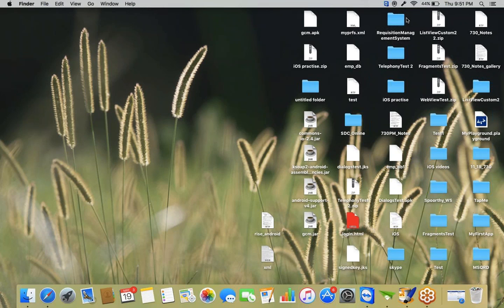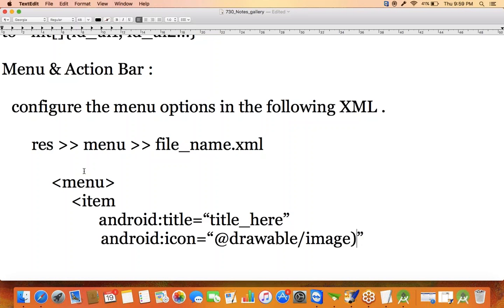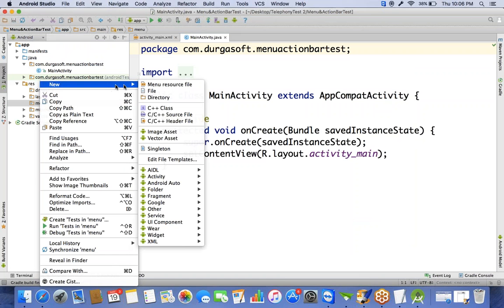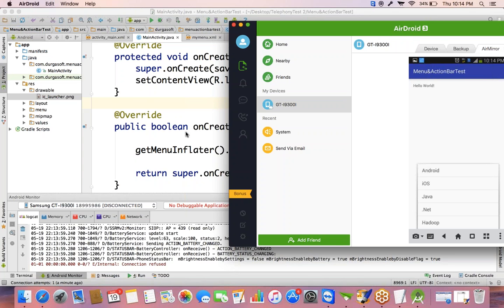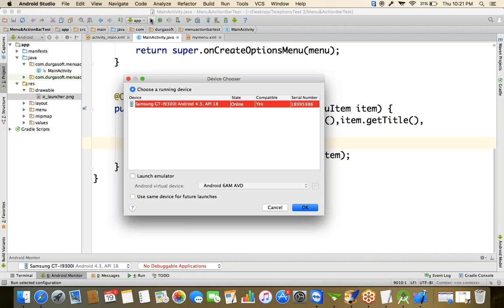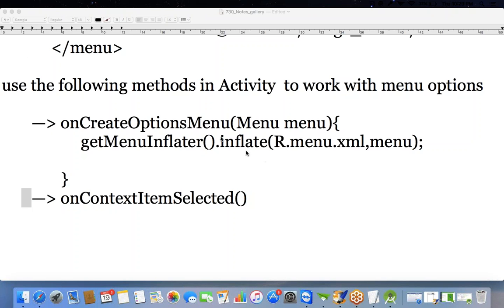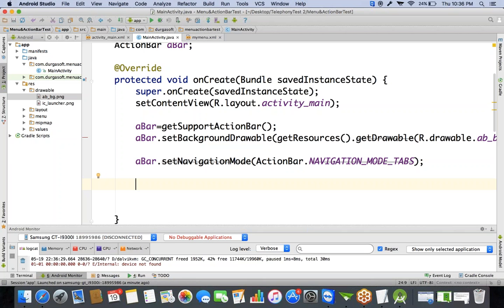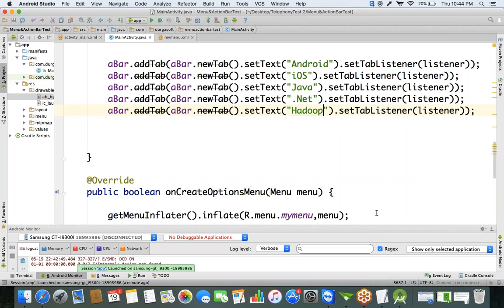Toolbar & Menu in Android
In this video we will learn about Toolbar/Action Bar and Menus in Android.